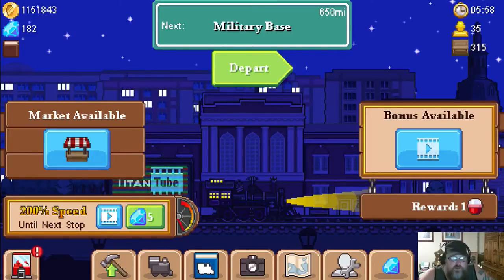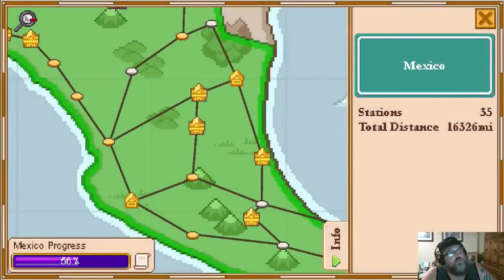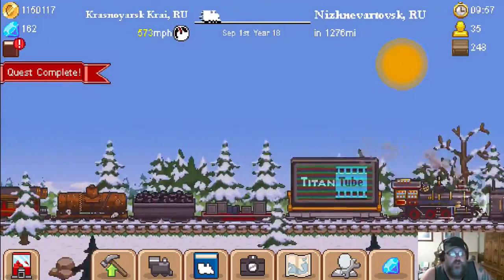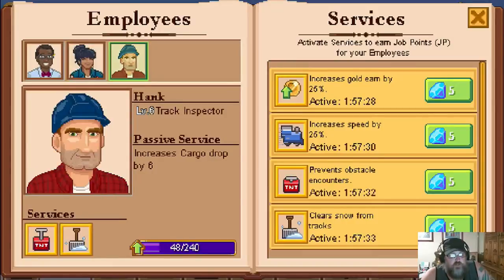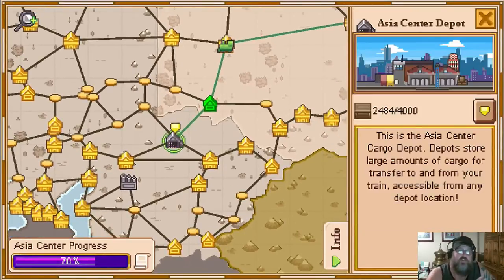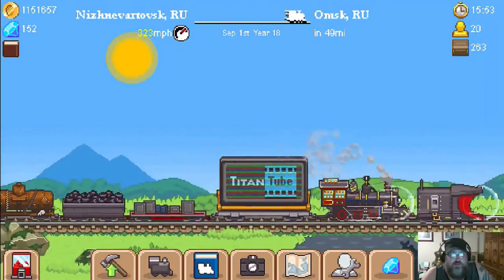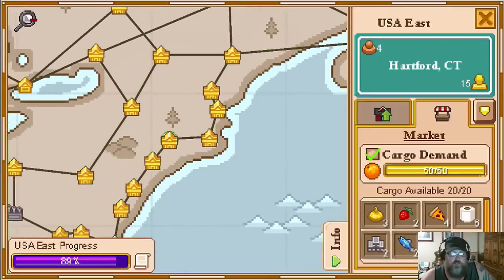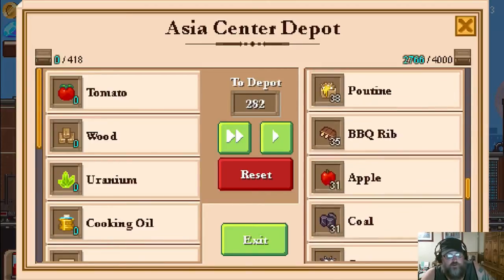Tiny Rails [27] - What's the most effective way to use the Depots?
In this Tiny Rails Gameplay Episode, we take a look at the Depots.  I show a method I use to maximize the use of the depots, but I would love to hear from you in the comments about how you maximize them as well.  There are always different ways to get the same thing accomplished!